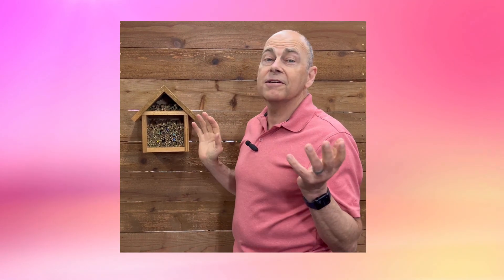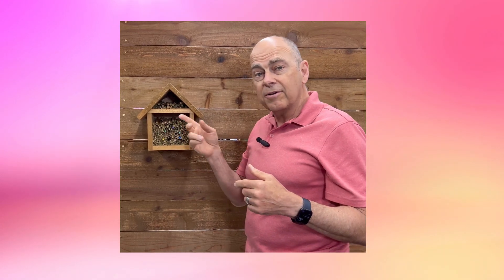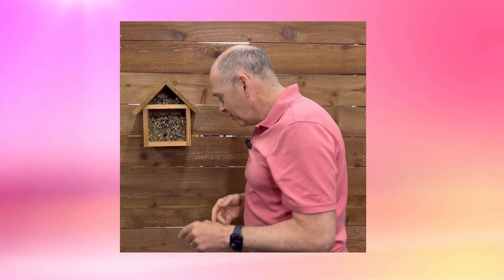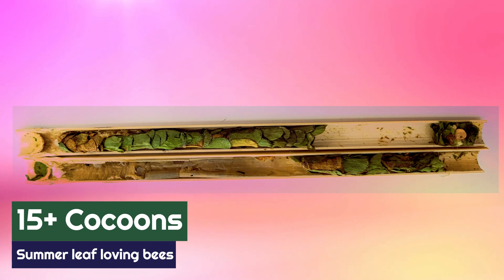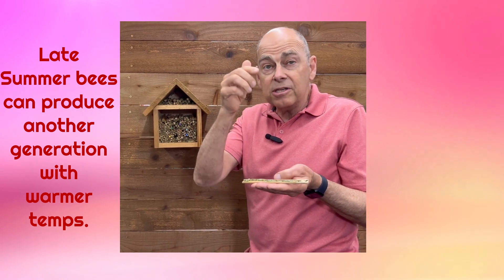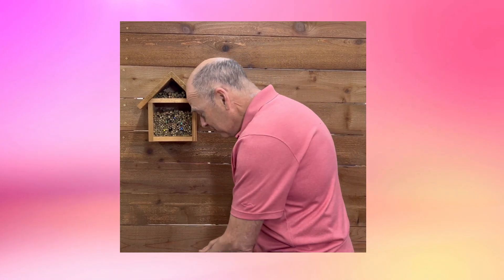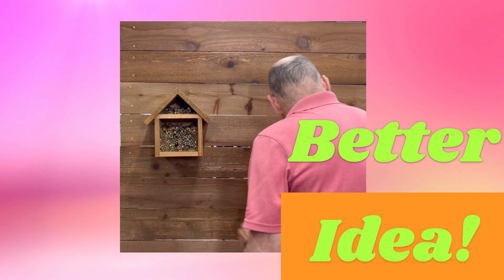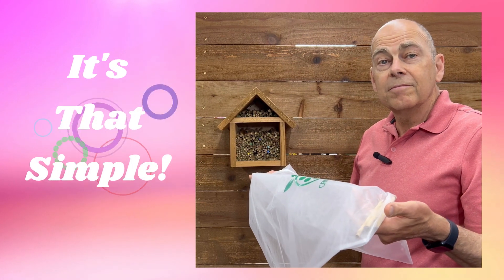Summer Leaf Bees: The Next Generation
With warm enough temps, you could see 2-3 gens of Summer Leaf bees in a single season!
Evidence of the emergence of a second generation is a large hole in the leaf-capped ends; the emerging bee will have chewed through all the bees in front of her to emerge from the reed.

Protect next season's bees by changing out filled reeds with fresh ones and storing the filled reeds in a BeeGuard bag inside where it's cool. Next year, you'll be glad you did!